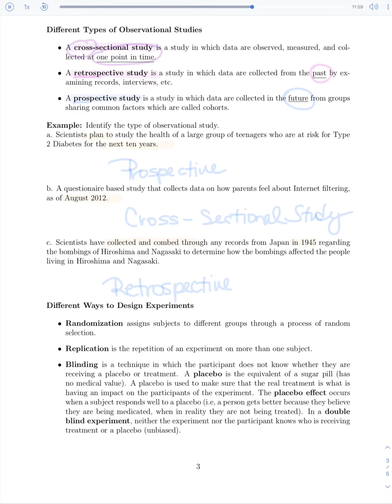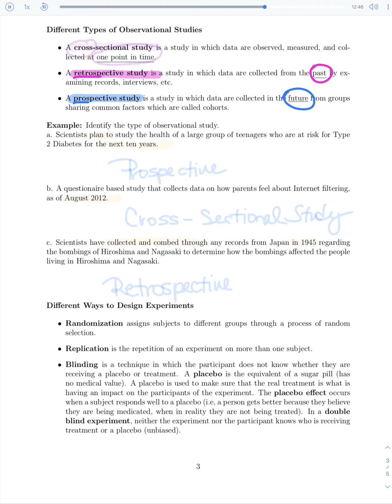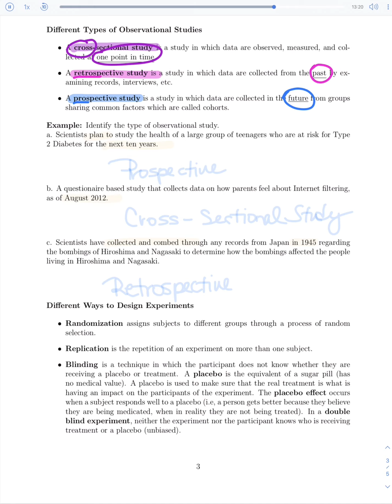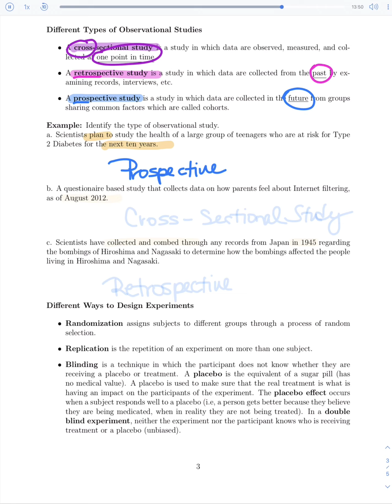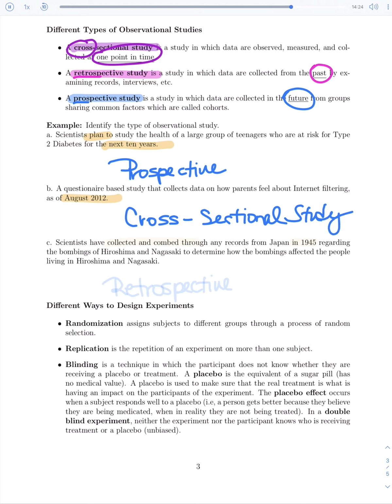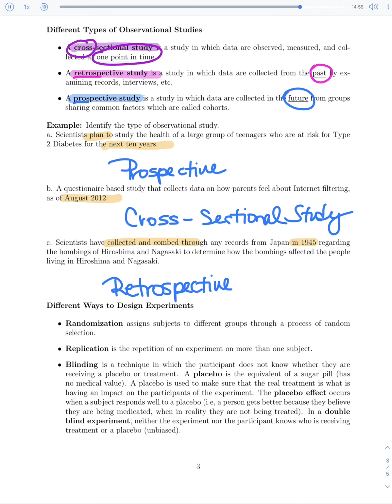STA 2023 Chapter 1 Section 3 Part 3